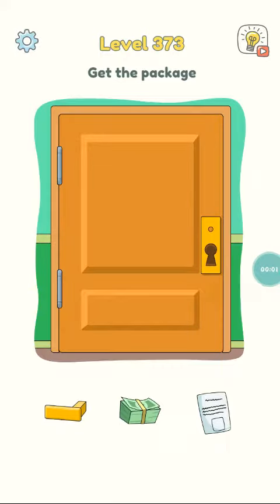Dop3 :Displace one part level 373 walkthrough solution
Video is in my voice 💖😘